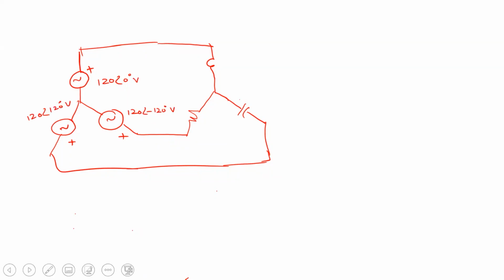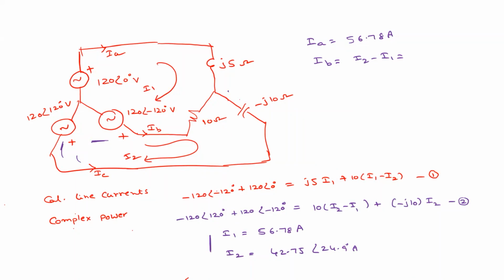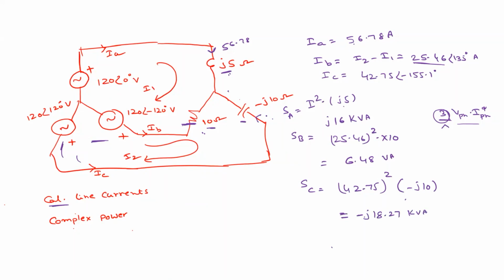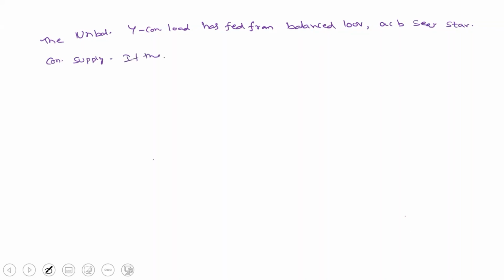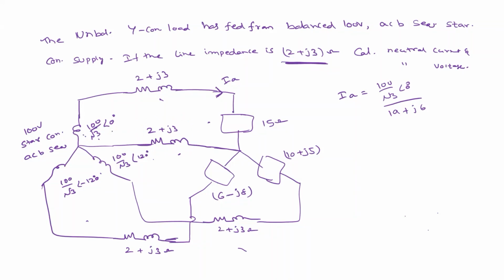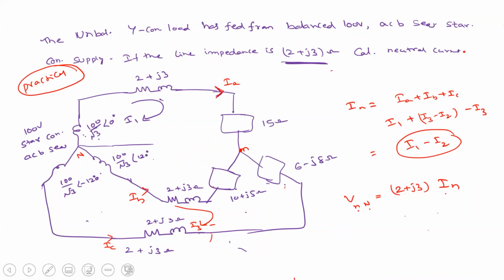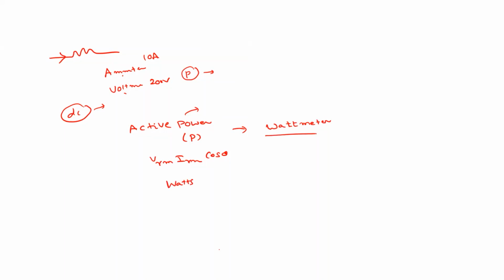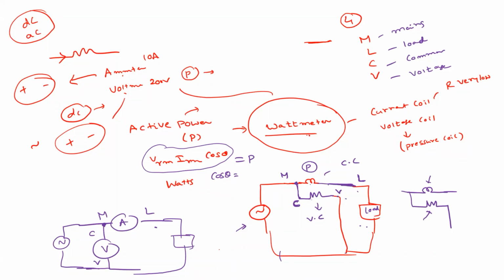Basic Electrical Circuits, Circuit Theory | Unbalanced Three-phase, Calculation Neutral Current: L18